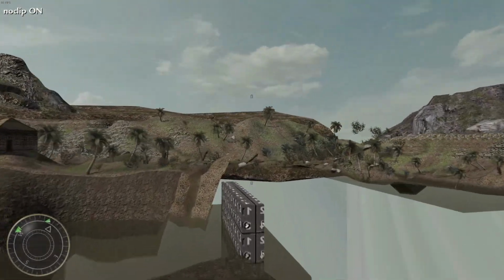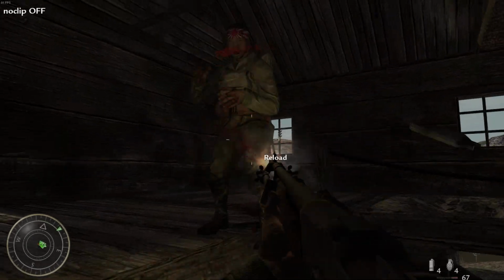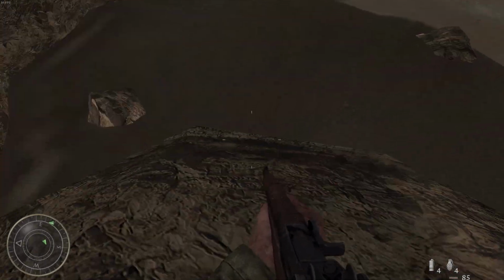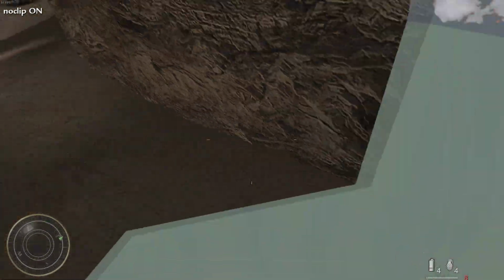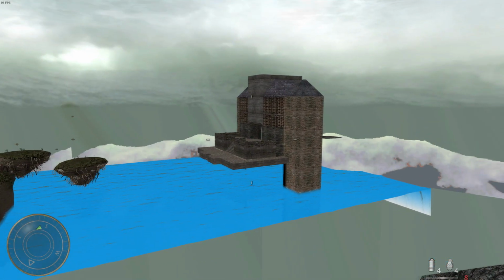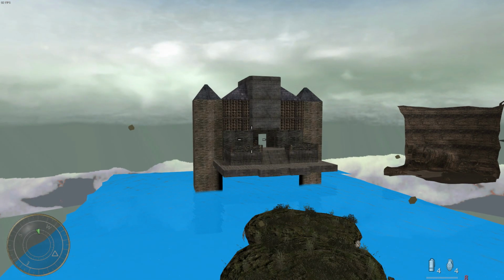CoD WaW Custom Campaign "Timeline" Update 8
Details done in Time1.
More added to Between1.
Work started on Jungle.

Next update will come out when it comes out.